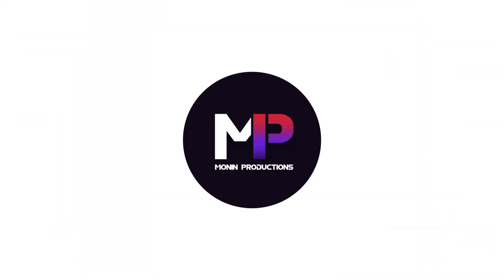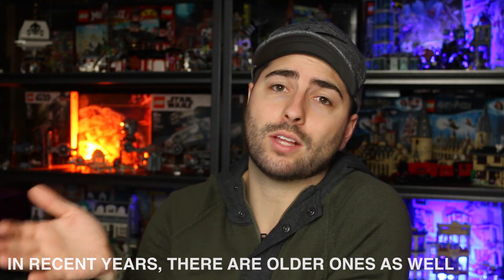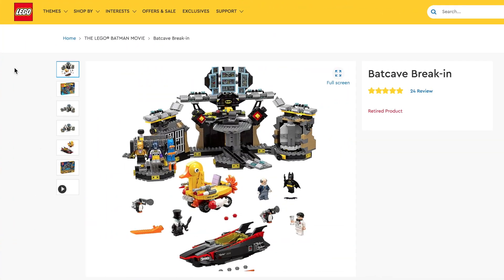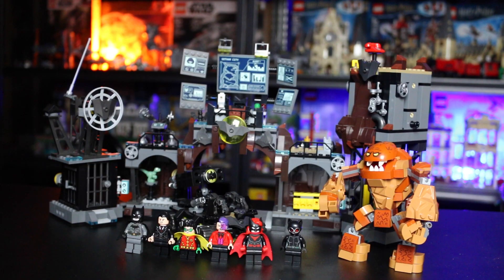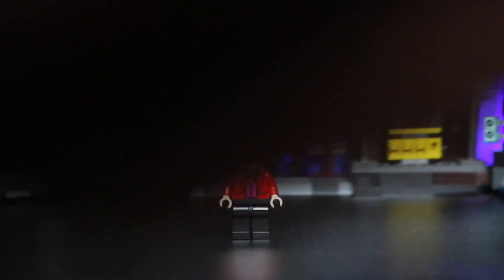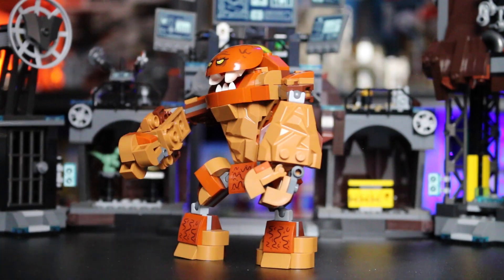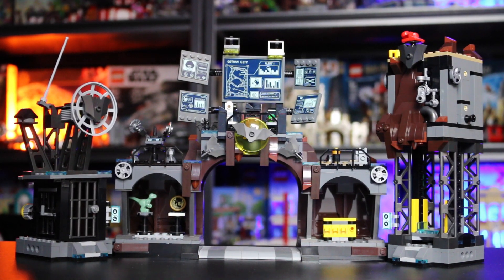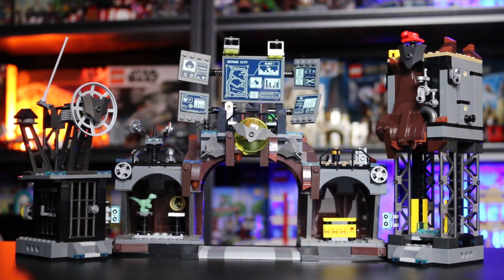LEGO Batman Batcave Clayface™ Invasion - IS IT WORTH $100?!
Hey Everyone!

I got this Batman set a while ago and was actually very happy with it!

In this video today we are going to go through and show you why I think this set was worth $100!

Set: 76122 Batcave Clayface™ Invasion

Let me know down below if you like Batman or not, I am curious to know!
Lego Shelves:

Best Lego Organization Bins:
24 drawer
64 drawer
44 drawer